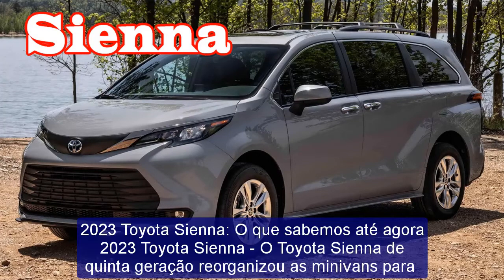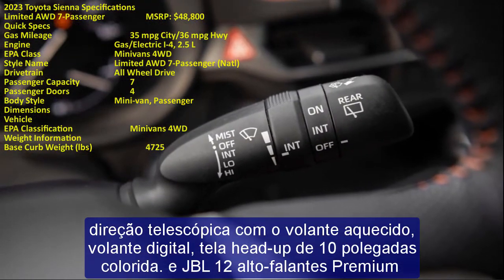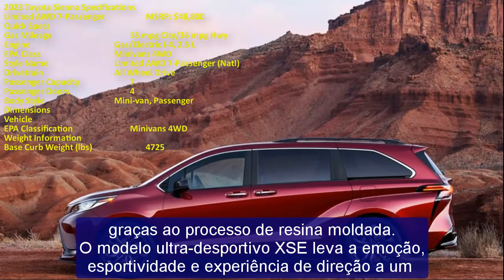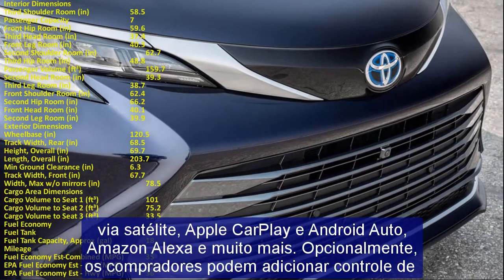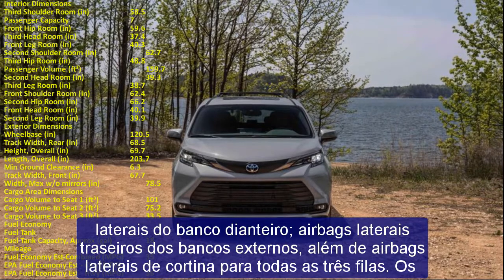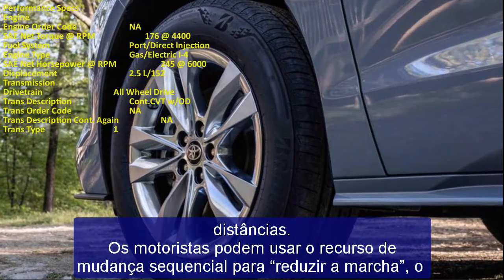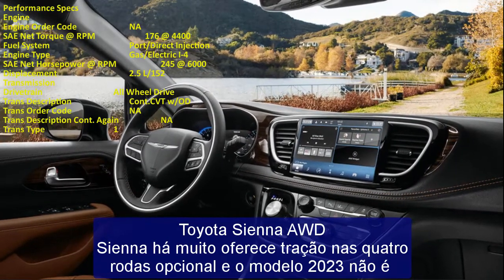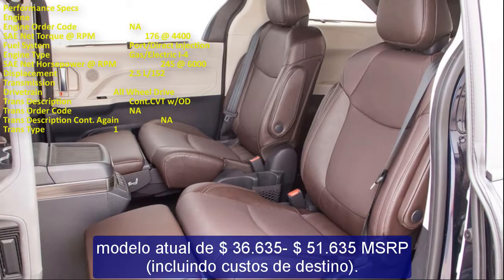2023 Toyota Sienna Release Date | 2023 toyota sienna xse hybrid | 2023 toyota sienna platinum hybrid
2023 Toyota Sienna Release Date | 2023 toyota sienna xse hybrid | 2023 toyota sienna platinum hybrid
Best regards .